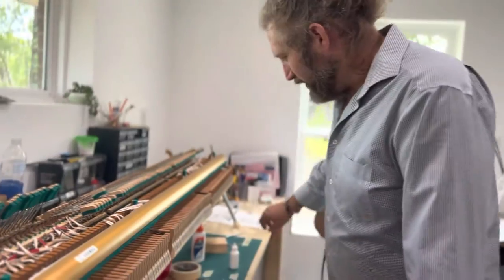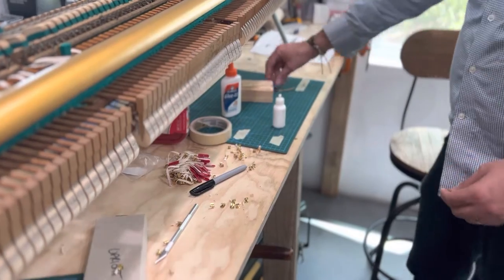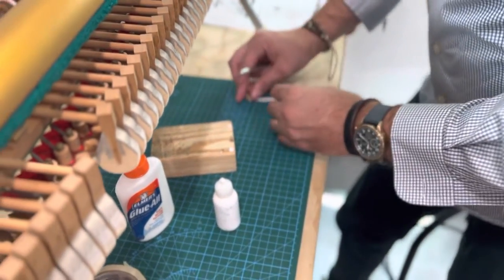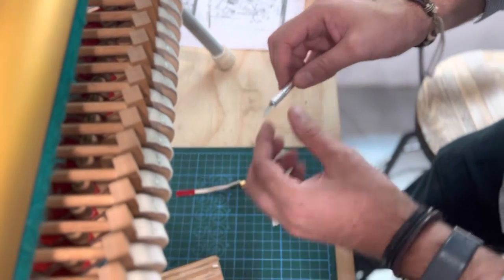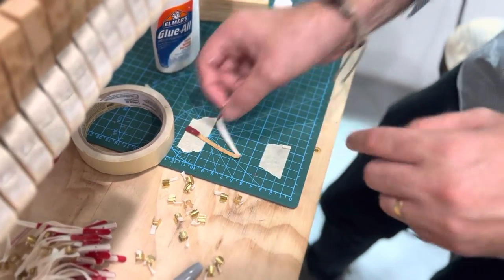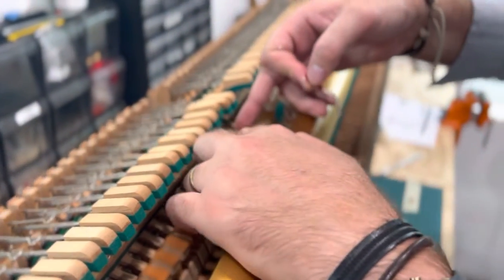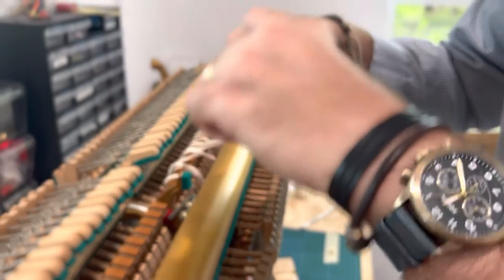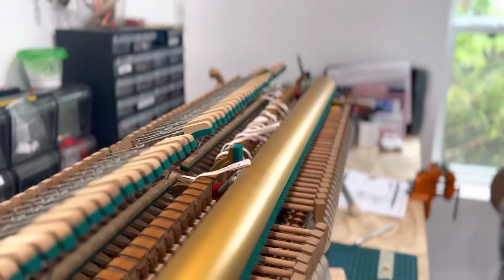Changing bridal straps